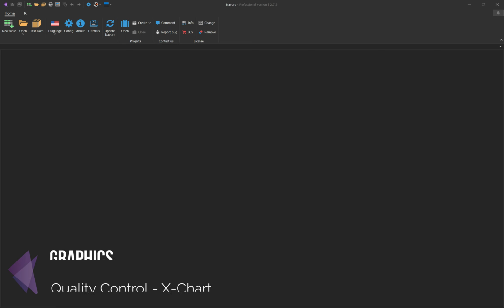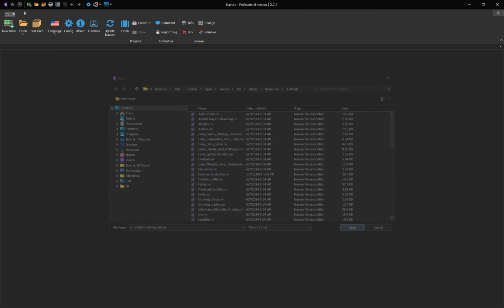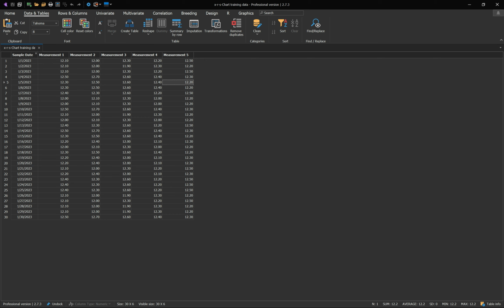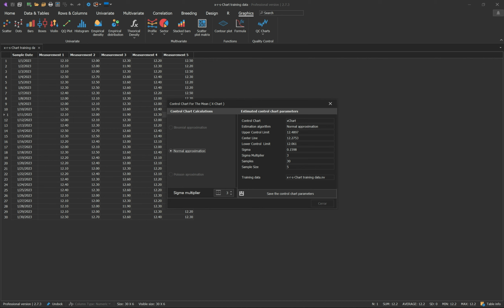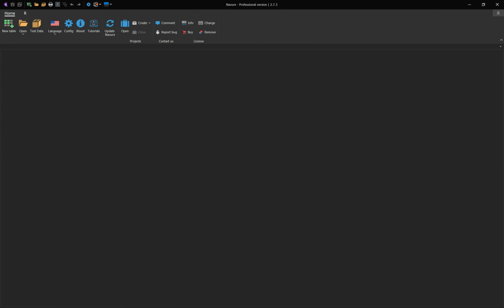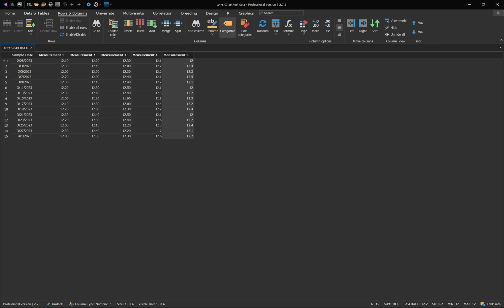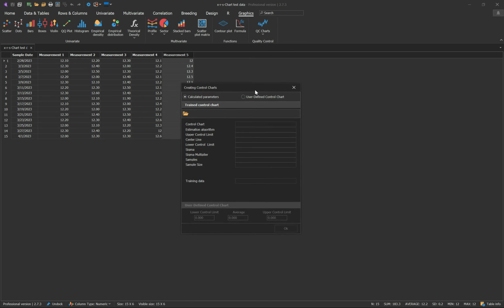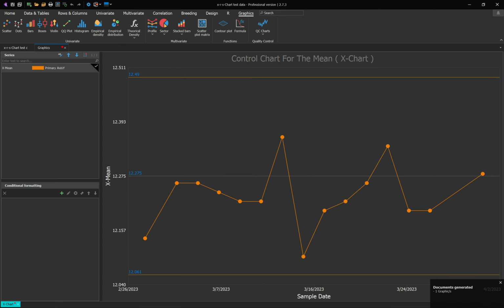x-Chart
Created by the NAVURE Team